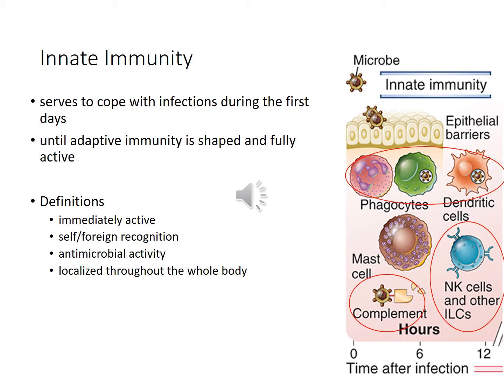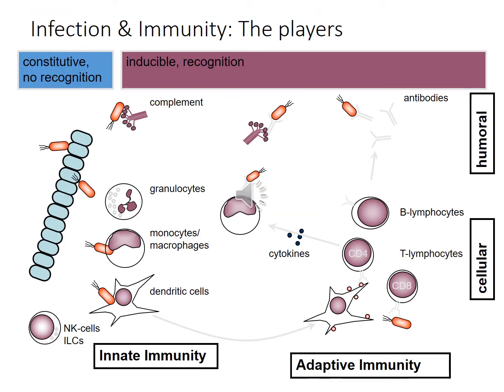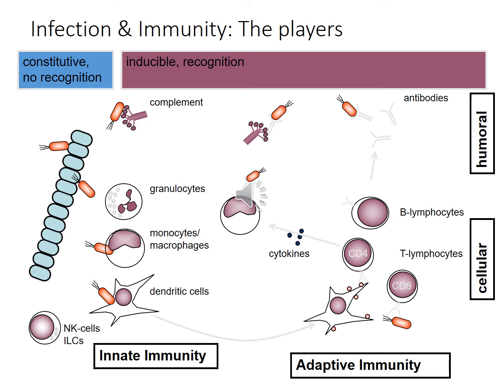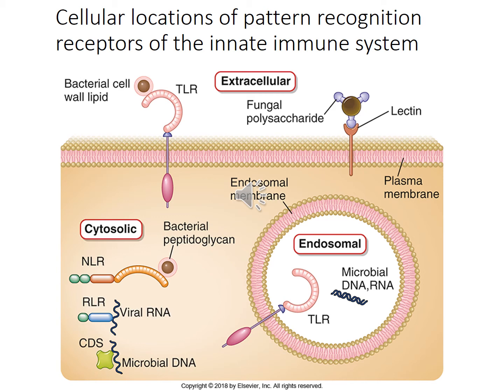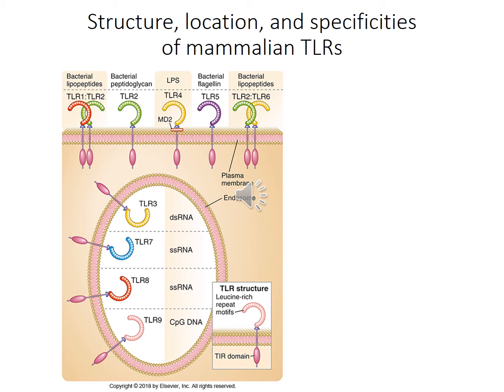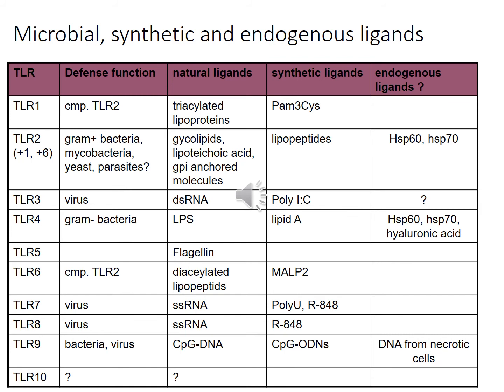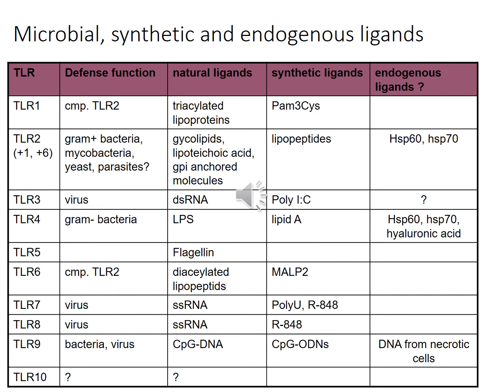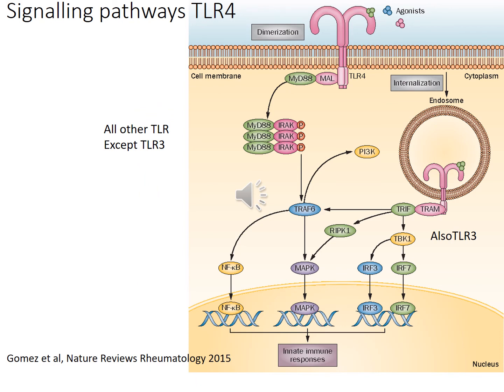2021 Innate Immunity lecture (1/4)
By Dr. A. Hidmark: Introduction to innate immunity and Toll-like receptors (TLR). Images from Abbas Cellular and Molecular Immunology, Ninth edition